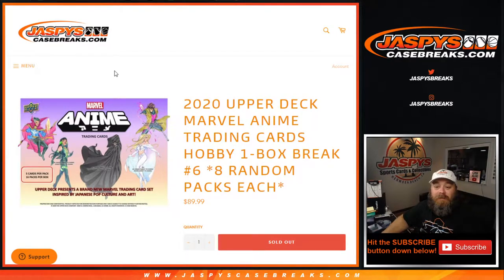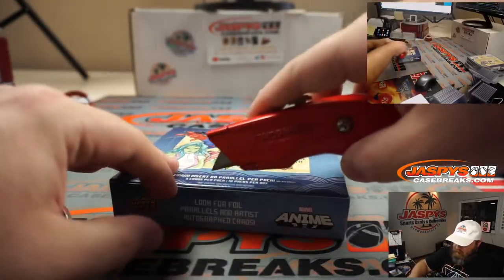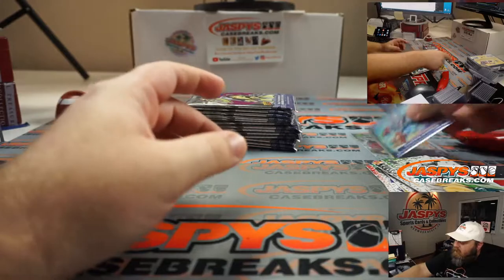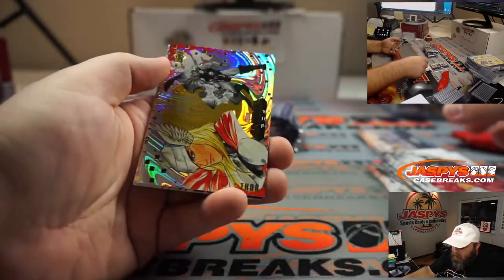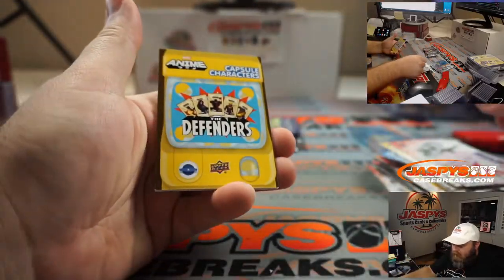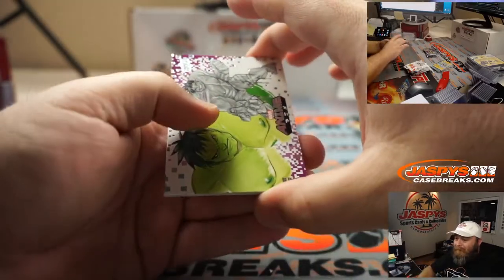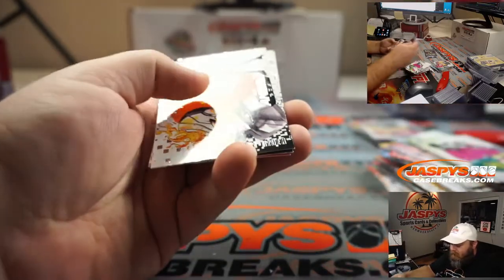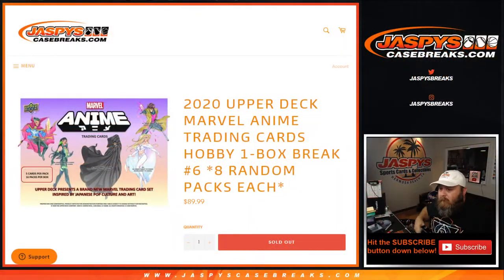TU 10/20 - 2020 UPPER DECK MARVEL ANIME TRADING CARDS HOBBY 1-BOX BREAK #6 *8 RANDOM PACKS EACH*